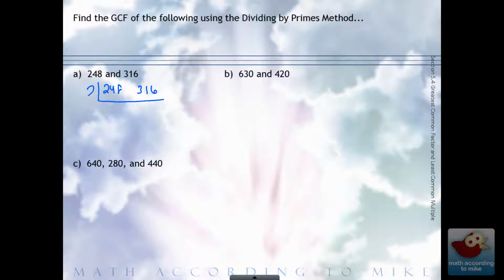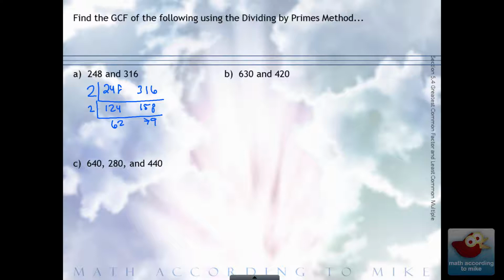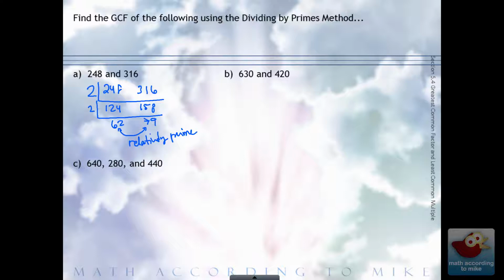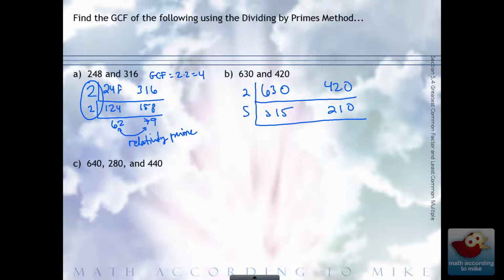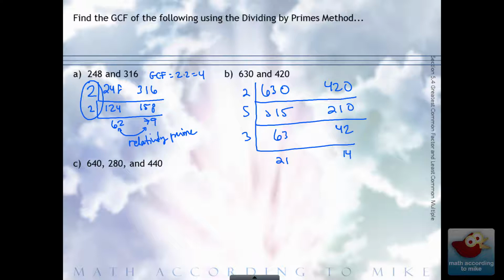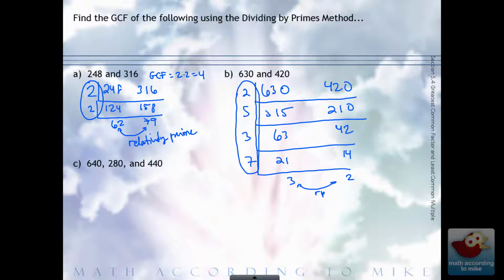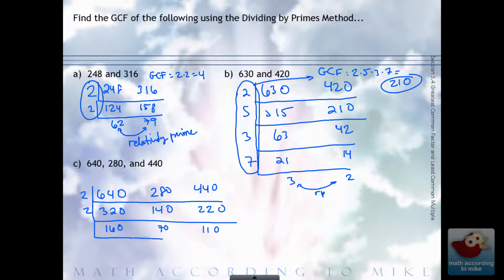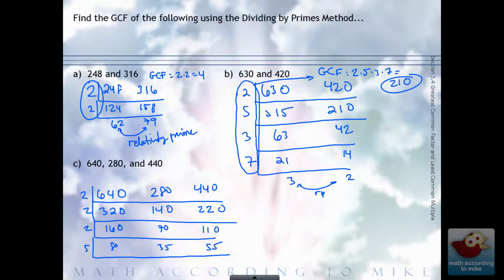Finding the GCF by Dividing by Primes